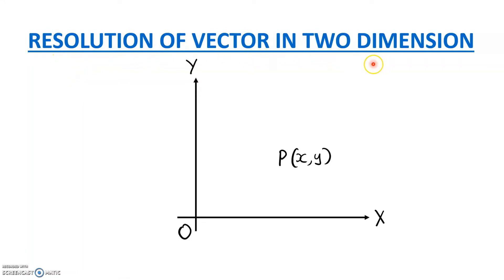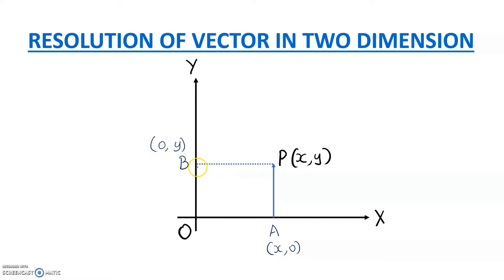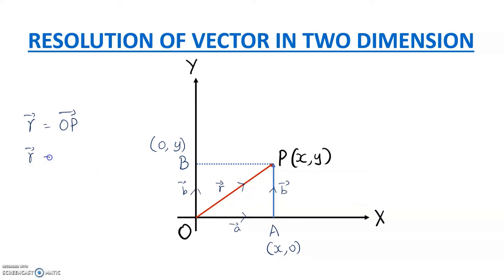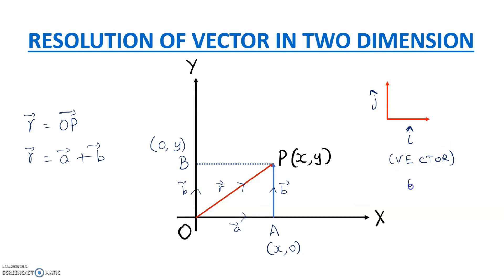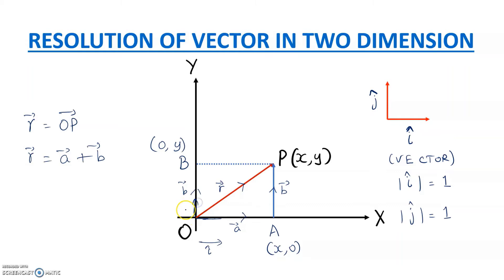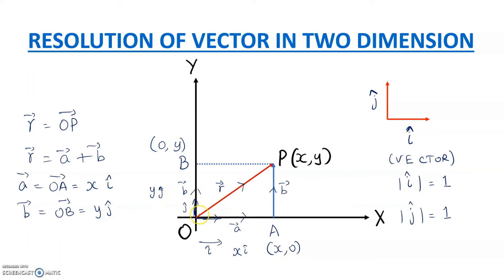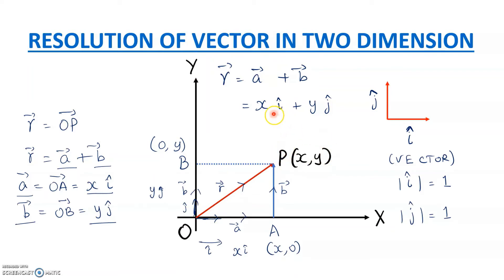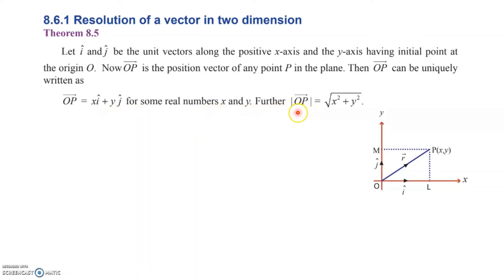Resolution of Vector in Two Dimension